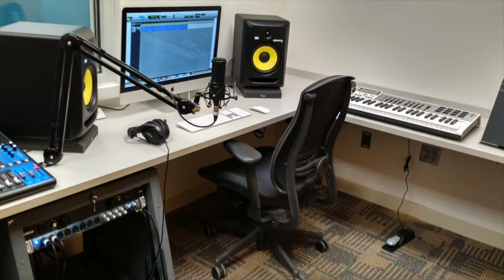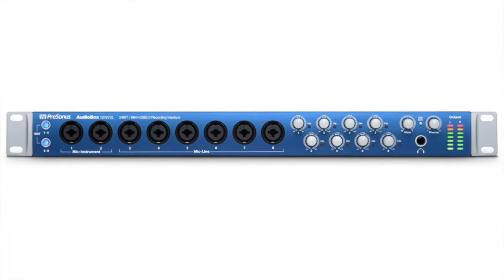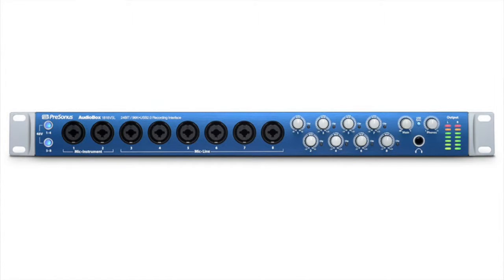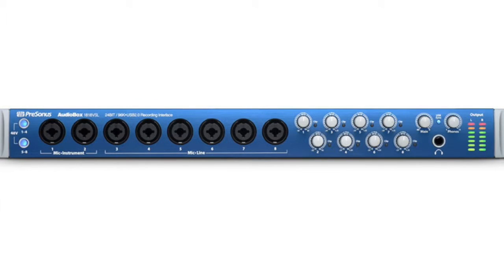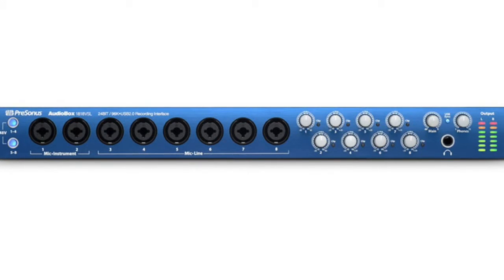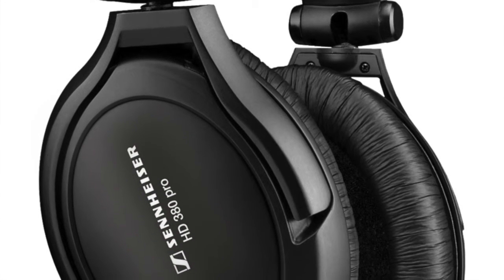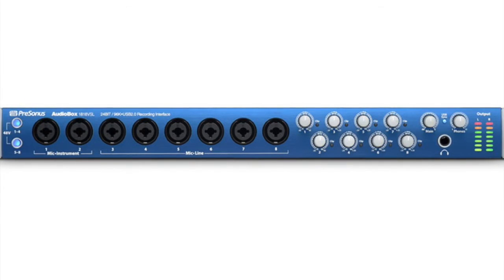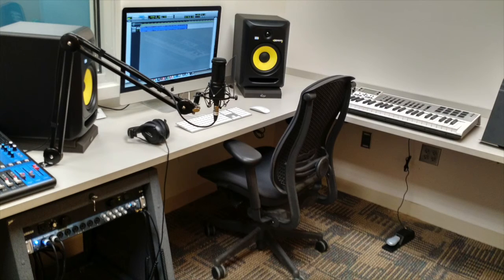Tutorial 1 Recording Studio Equipment